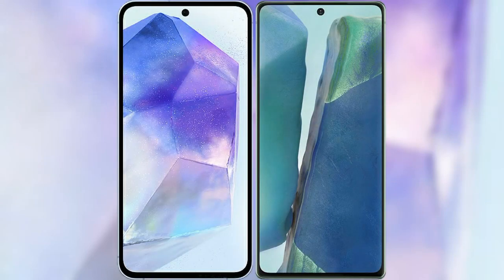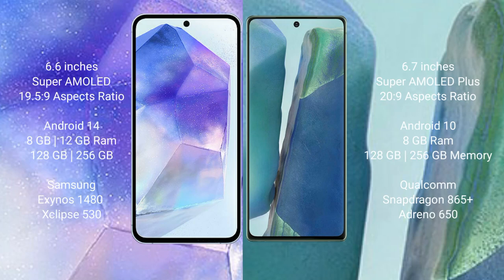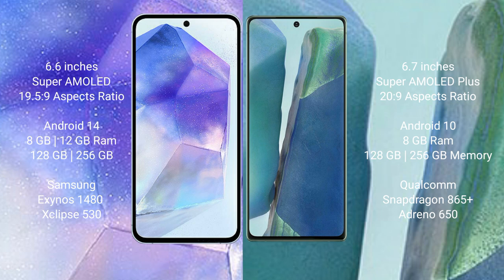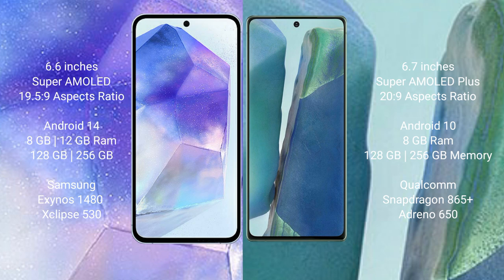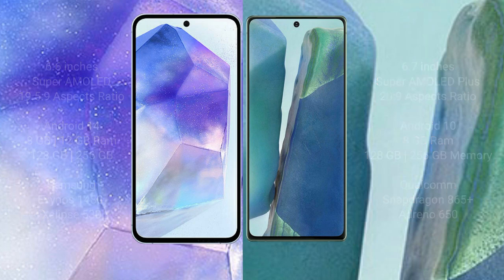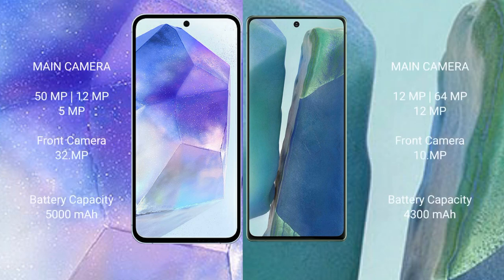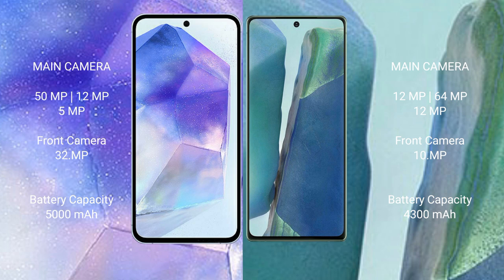Samsung Galaxy A55 vs Samsung Galaxy Note 20 Review